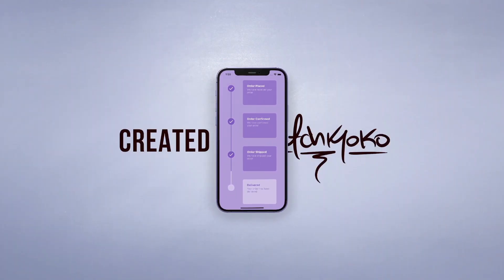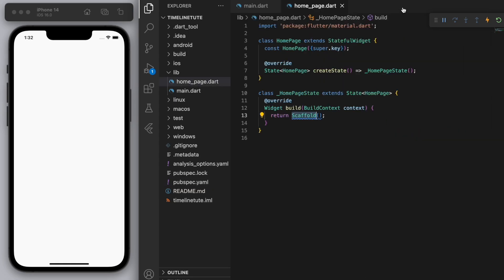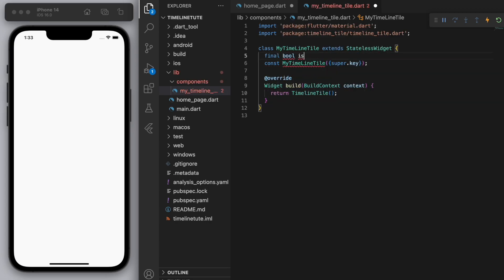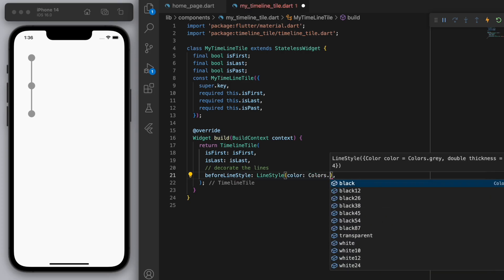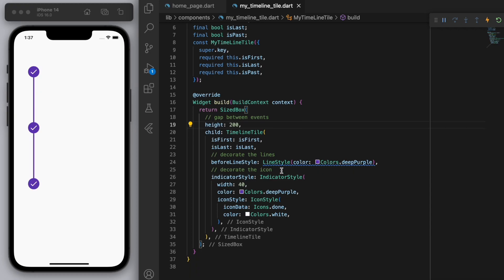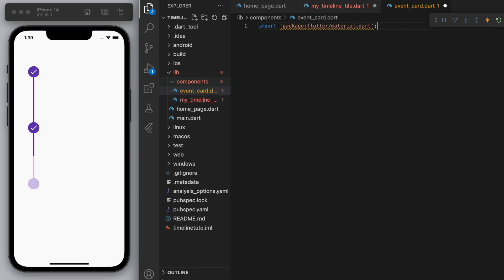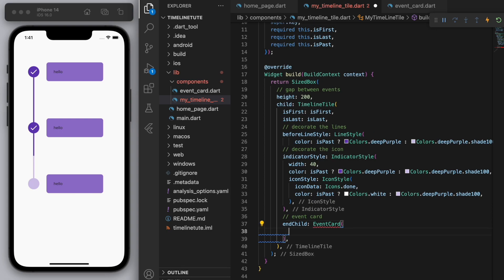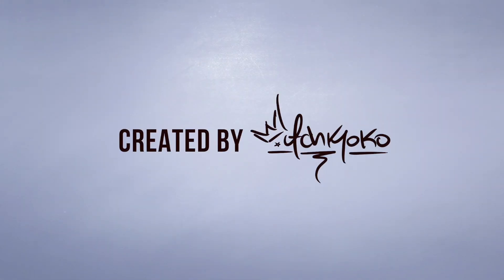⏳📱 TIMELINE Widget • Flutter Tutorial 💜